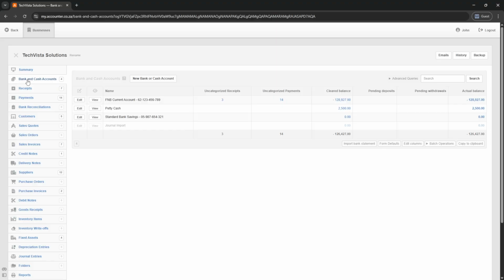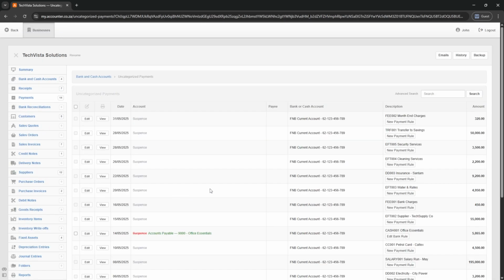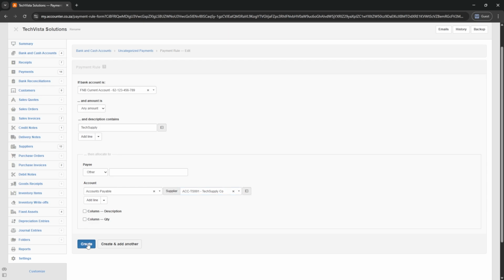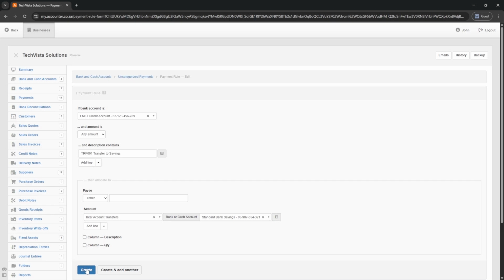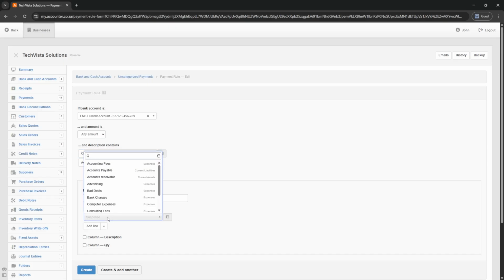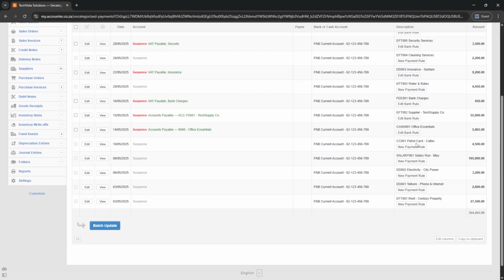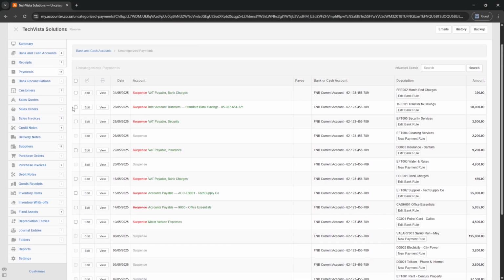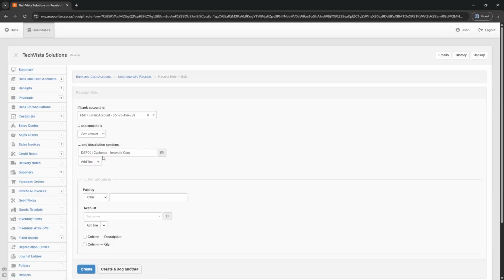Accounter Tutorial: Matching Payments to Invoices & Suppliers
This is where the magic happens! Learn how to allocate your imported bank transactions in Accounter to keep your books accurate and up-to-date. This process, also known as bank reconciliation, is the key to automating your bookkeeping.

In this comprehensive guide, we show you how to:
✅ Match supplier payments to the correct supplier accounts.
✅ Match customer payments to the correct customer accounts and invoices.
✅ Create "Bank Rules" to automatically categorize recurring transactions (like bank charges, rent, or salaries) to save you hours of manual work.
✅ Handle inter-account transfers.

Mastering this screen is the fastest way to get your bookkeeping done in Accounter.

👇 **IN THIS VIDEO (TIMESTAMPS):** 👇
0:00 - Intro to Allocating Transactions
0:09 - Creating a Bank Rule for Supplier Payments
0:35 - Creating a Bank Rule for Bank Charges
0:50 - Creating a Bank Rule for Inter-Account Transfers
1:08 - Applying Bank Rules to Automatically Allocate Transactions
1:19 - Matching a Customer Payment to a Customer Account
1:40 - How to Check Your Work and See Reconciled Items